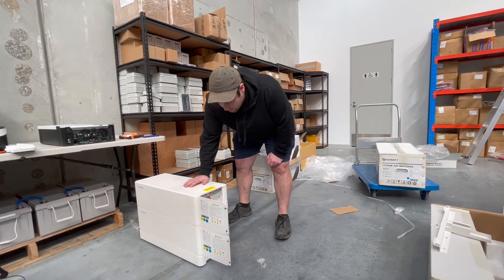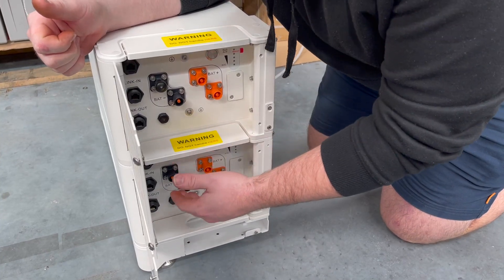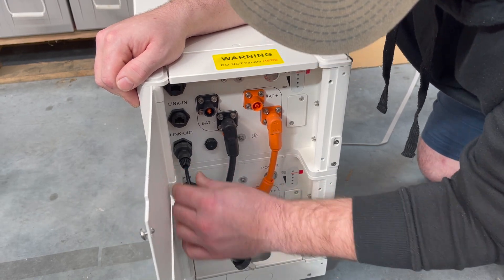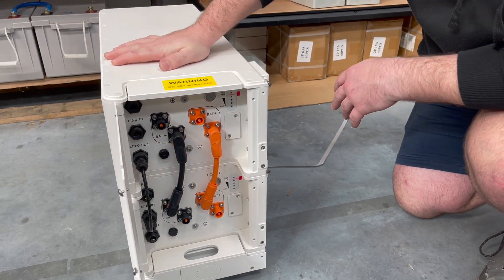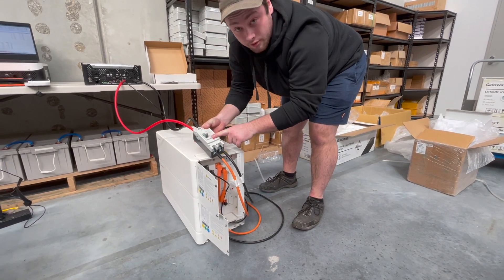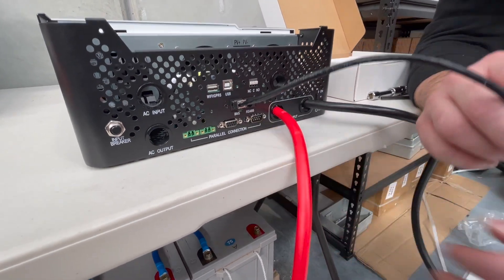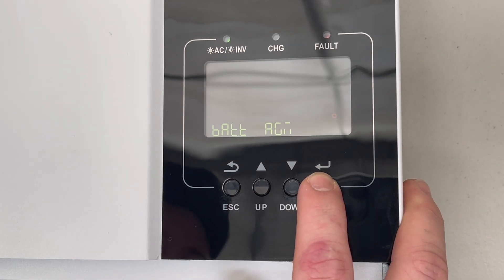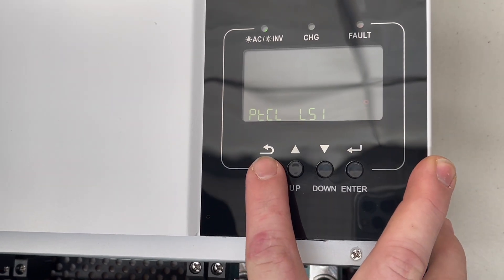How to Setup Growatt ARK Lithium Batteries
In this video, Billy from GridFree will take you through the process of how to wire and configure the Growatt Lithium ARK batteries.